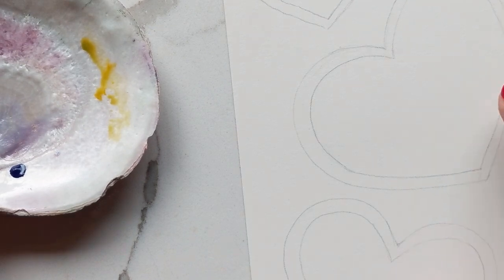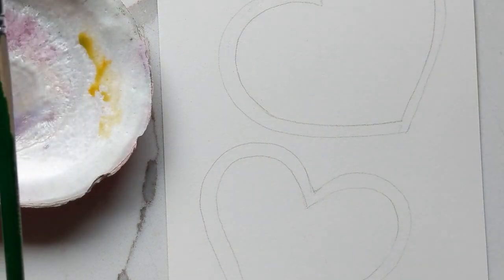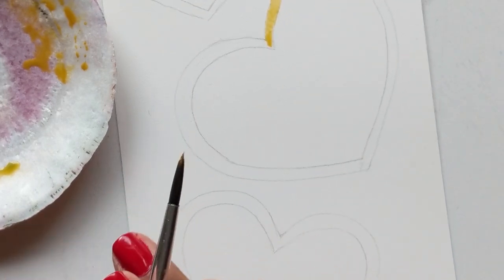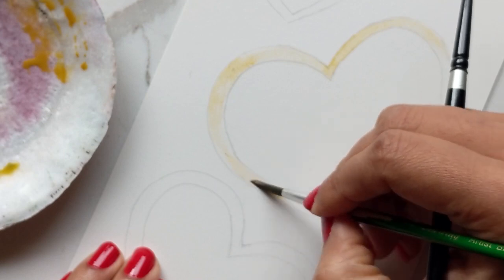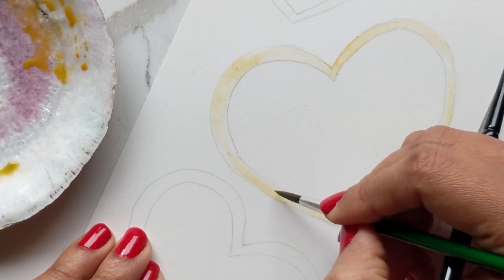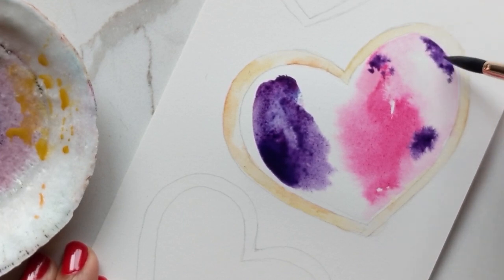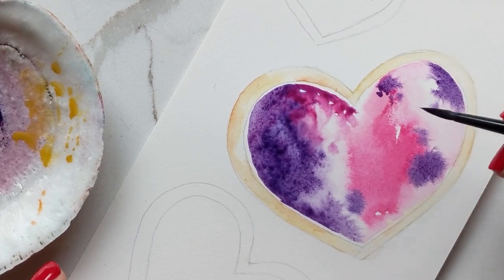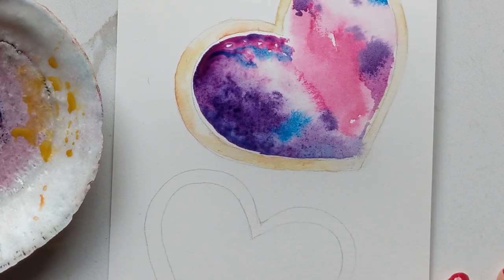How to Paint a Valentine's Day Rainbow Heart Cookies in Watercolour - Hello Clarice Tutorials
Last year I did sprinkle doughnuts for Valentine's Day.

So this year, I decided to do Heart Unicorn Poop Cookies. EEEEE :)

Paper: Arches Cold Press

St. Petersburg 24 White Nights Watercolours

Silver Black Velvet Brushes (Pack of 3)

Canson Watercolour Paperpad (30 sheets) 9" x 12"

Arches Water Colour Pad, 140lb / 300GSM, Hot Pressed, 9" x 12"

da Vinci 418-01 1 Pure Blue Squirrel Watercolor Mop Brush

da Vinci 418-04 4 Pure Blue Squirrel Watercolor Mop

Hi lovelies! I am Clarice Gomes - a graphic & wedding stationery designer from Toronto, Canada. Married to a patient man, plus two gorgeous kids.